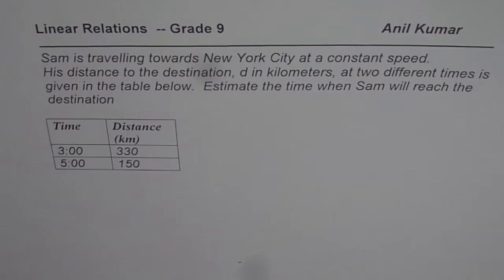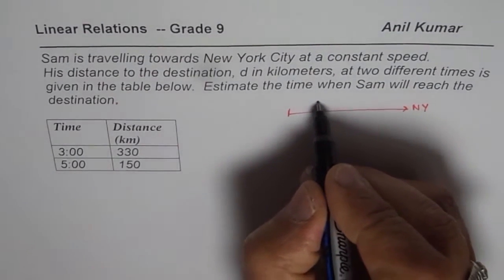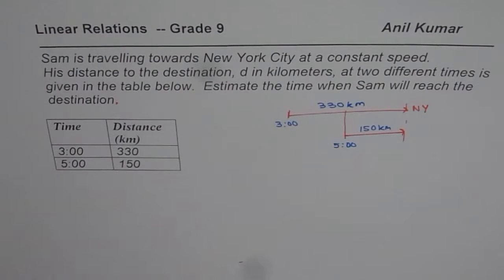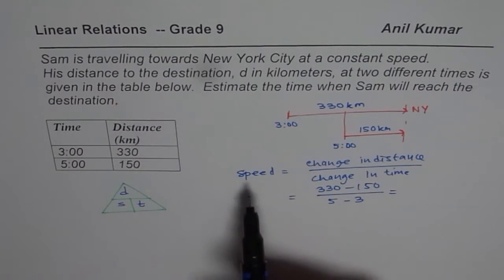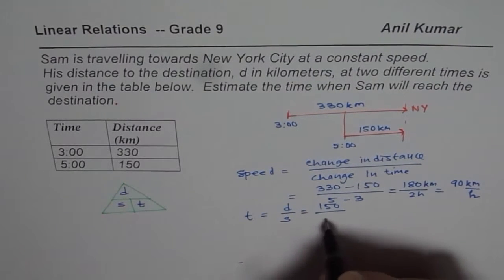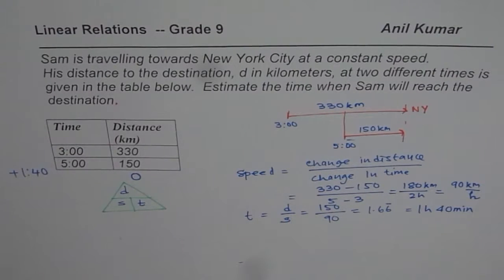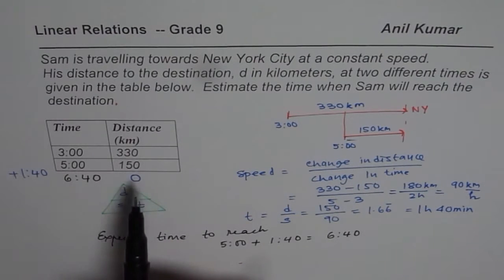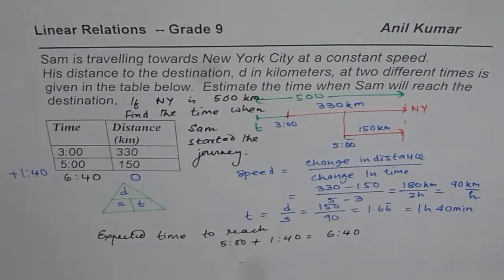Time to reach New York at Constant Speed Test Direct Relation